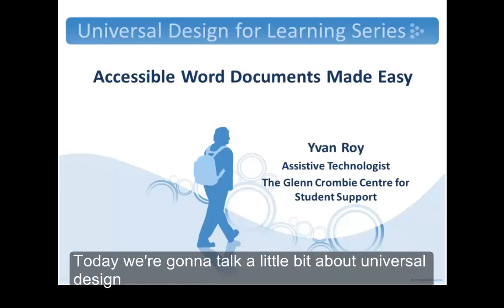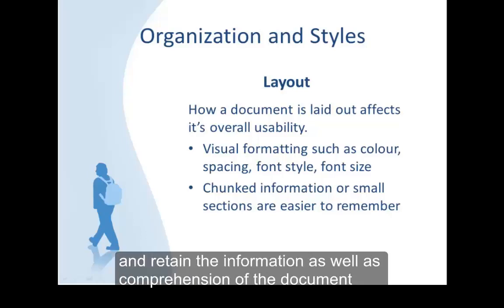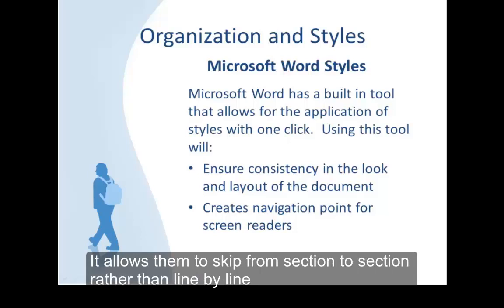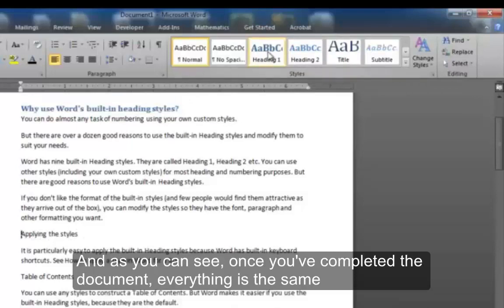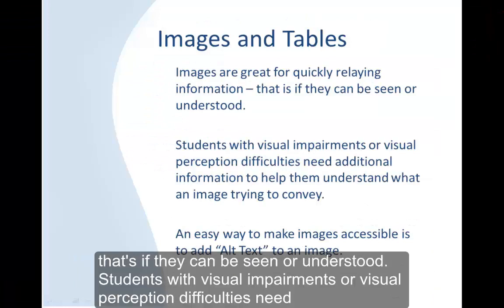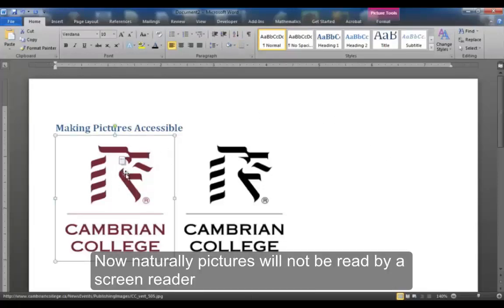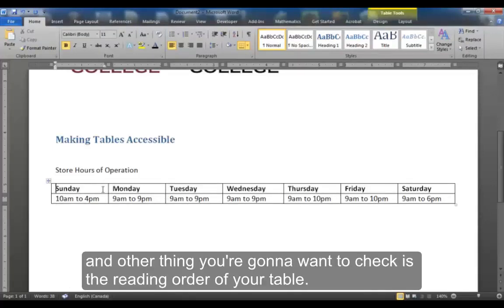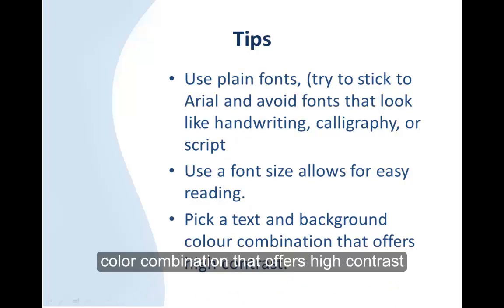UDL Making Word Documents Accessible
Author: Yvan Roy
Dept: Glenn Crombie Centre